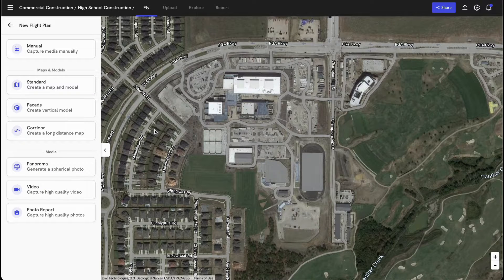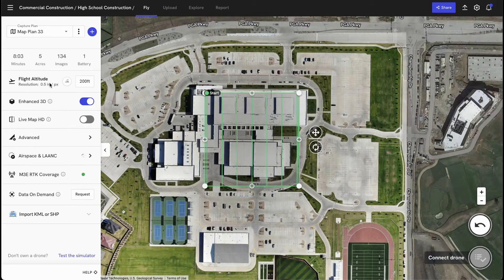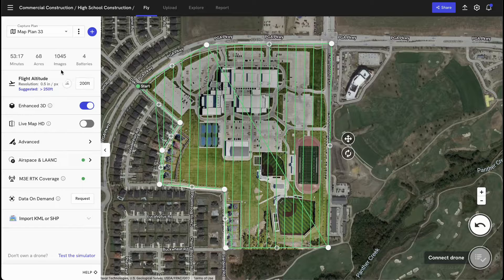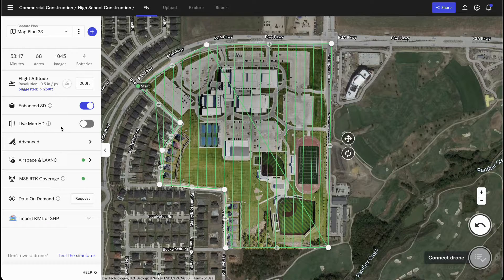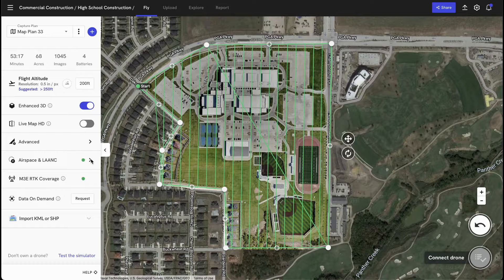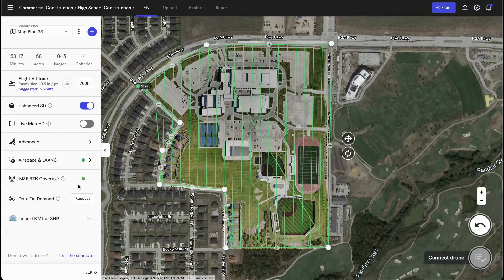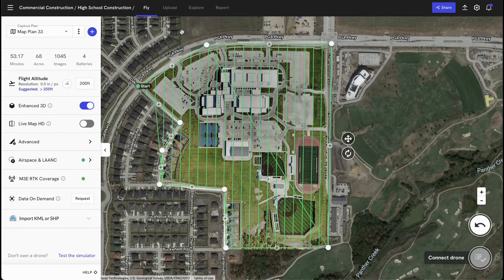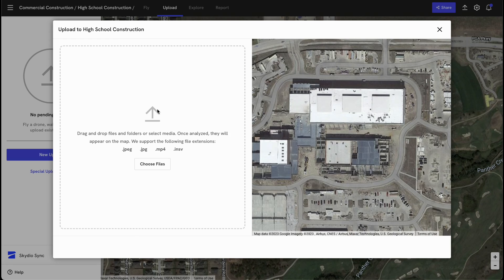Plan and Launch your First Flight with DroneDeploy | Zero to Hero Part 2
DroneDeploy makes it easy to automatically fly your drone, and make aerial maps or 3D models. In this video, I’ll show you how to use DroneDeploy’s Flight app to create your first flight template, launch your first flight, and process your first datasets.

Want to learn more after watching this video? Check out our Master the Fundamentals series on DroneDeploy Academy to learn how to capture, process, and analyze data in greater detail within DroneDeploy.

Interested in speaking with a DroneDeploy representative.